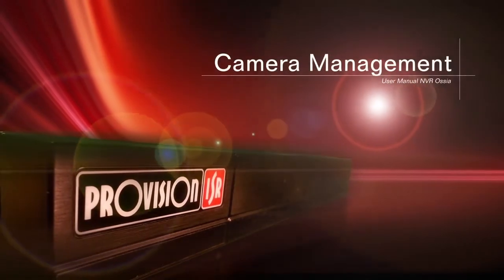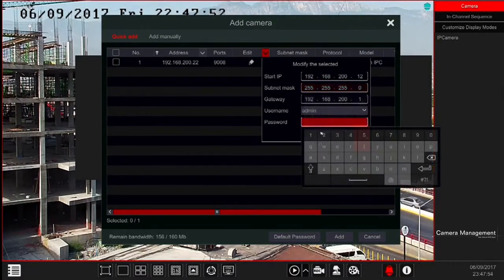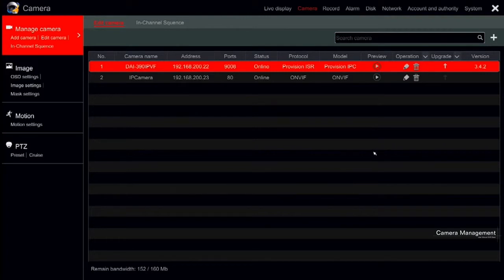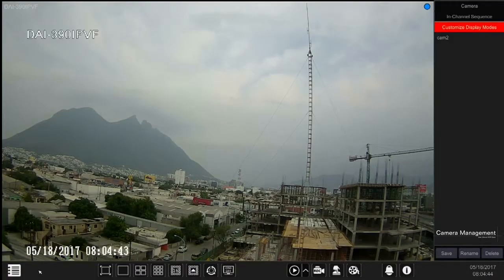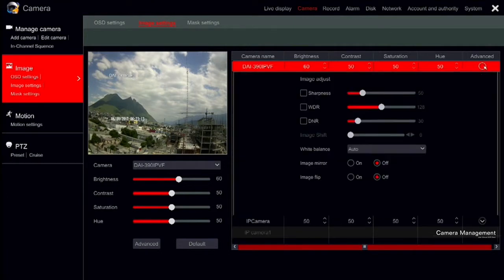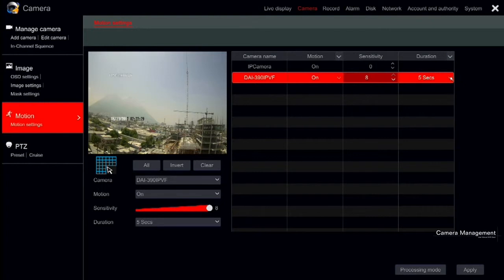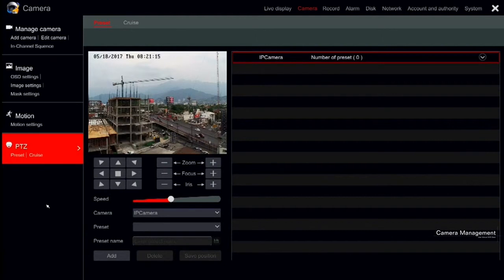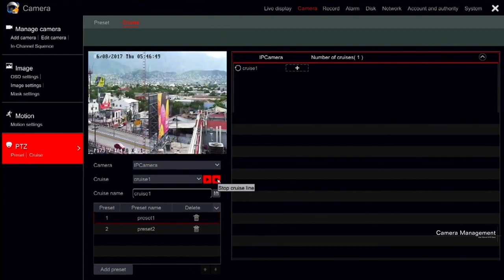SWL presents Provision-ISR Ossia User Guide Chapter 5 Camera Management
Provision ISR Ossia Chapter 5  Camera Management